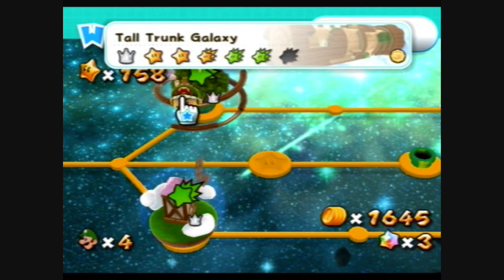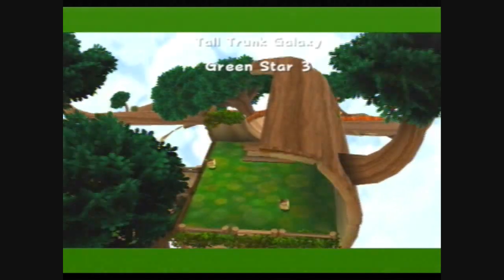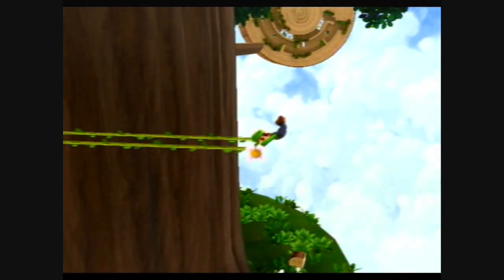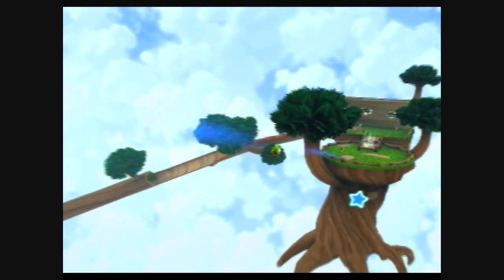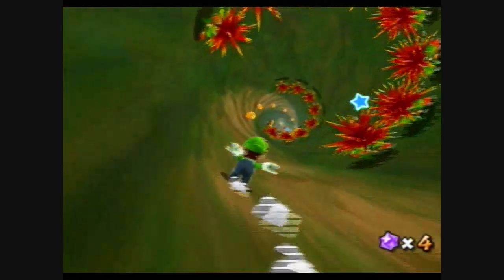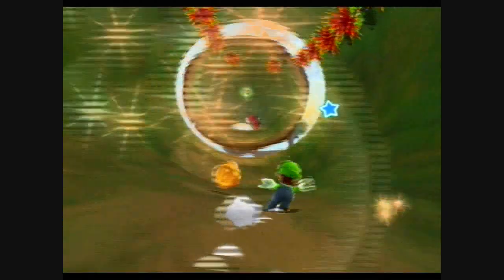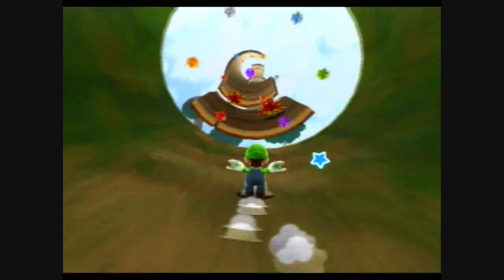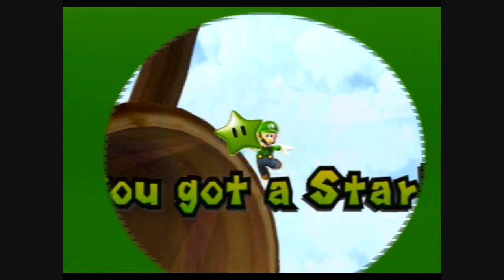Super Mario Galaxy 2 - Tall Trunk Galaxy - Green Star 3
Part 161 of a video walkthrough for Super Mario Galaxy 2. In this video, Luigi goes to the Tall Trunk Galaxy, where he gets Green Star #3.